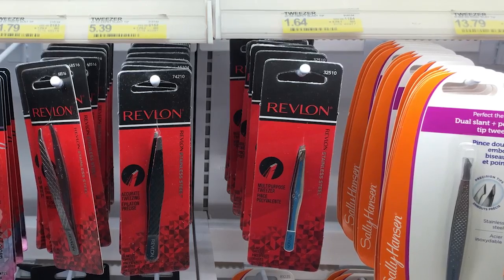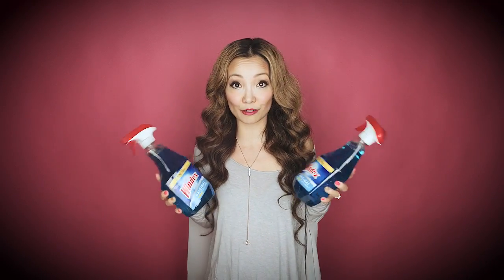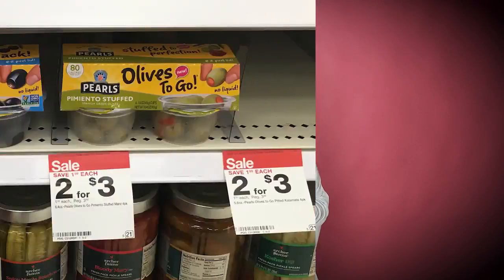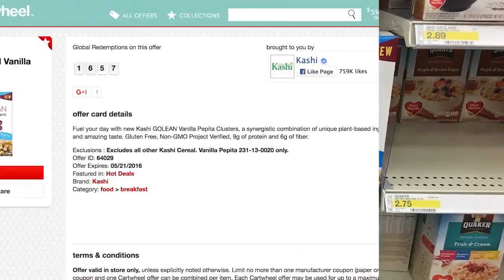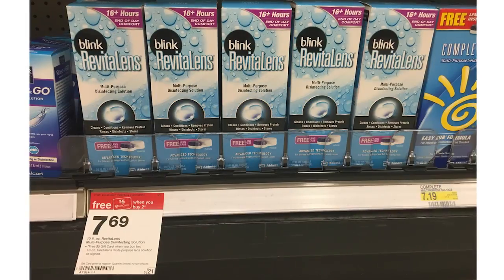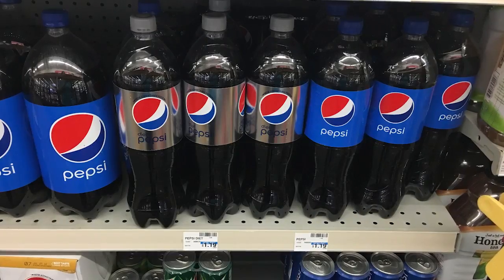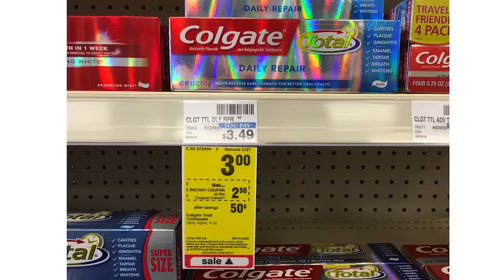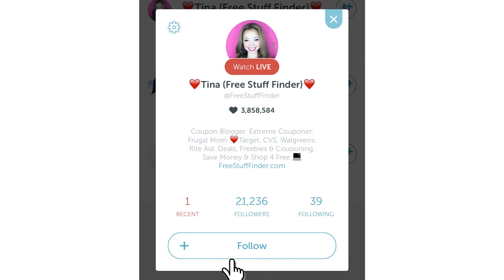★ 6 FREEBIES - Target & CVS Coupon DEALS (Week 5/15-5/21)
This video highlights the best couponing deals and clearance finds this week at Target & CVS Couponing Deals Shopping Trip (Week 5/15-5/21).